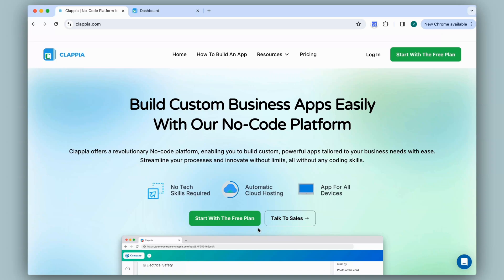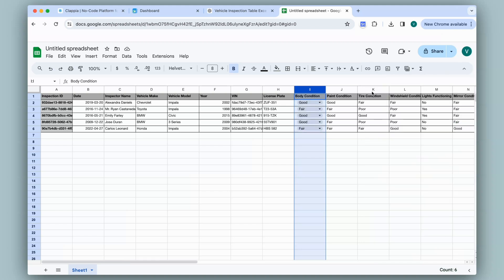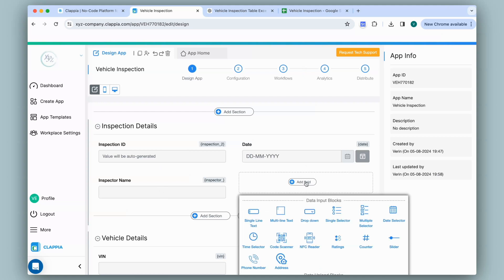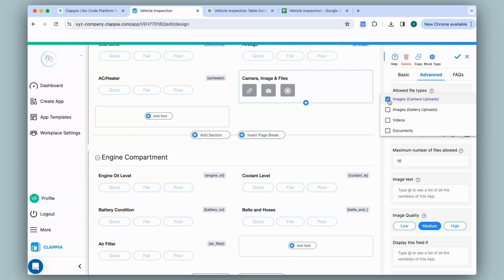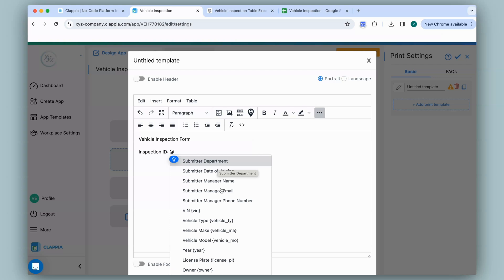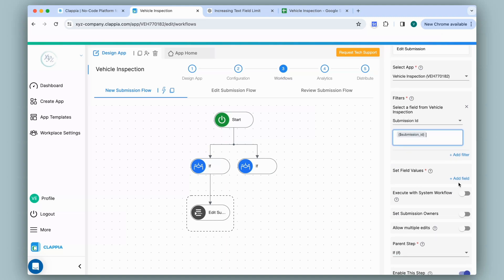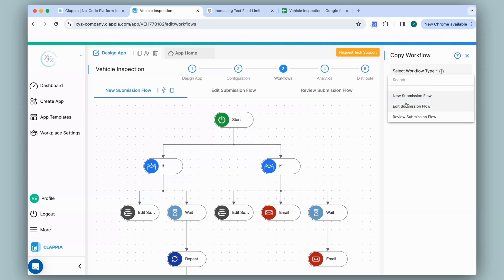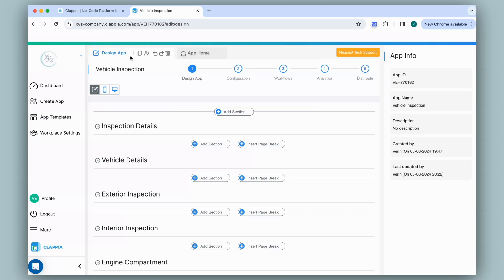Custom Vehicle Inspection Form ⢸ Clappia App Building ⢸ No-Code Low-Code Platform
Welcome to Clappia's official YouTube channel!

In this video, we guide you through creating a comprehensive Vehicle Inspection App using Clappia's no-code platform. Whether you’re managing vehicle inspections, repairs, or maintenance schedules, this app will streamline your workflow with ease. Learn how to build a form for capturing vehicle details, document inspection results, and automate notifications for customers and mechanics.

-*Creating a Vehicle Inspection Form:* Set up fields for vehicle details and inspection results.
-*Using Spreadsheets and AI:* Import existing spreadsheets or use AI to structure your app efficiently.
-*Setting Up Workflows:* Automate notifications for repair completions, reminders for inspectors, and alerts for customers.
-*Customising Your App:* Learn to configure sections, fields, and validations to suit your specific needs.

-Automated notifications for inspection status
-Customisable fields and sections
-Integration with Google Sheets for data import
-Workflow automation for customer alerts

-Automotive Service Managers
-Vehicle Inspection Professionals
-Workshop Owners
-App Developers exploring no-code solutions

🚀 *Empower Your Vehicle Inspection Processes:*
-Enhance efficiency with real-time data tracking and automated alerts.
-Customise your inspection app to meet the unique needs of your business.